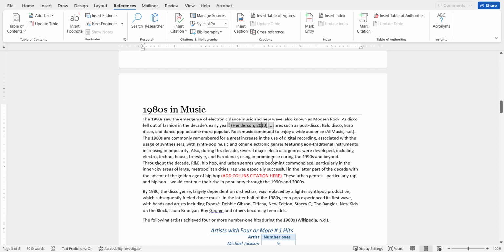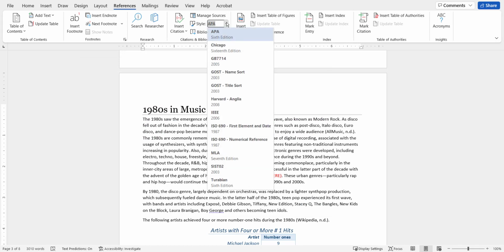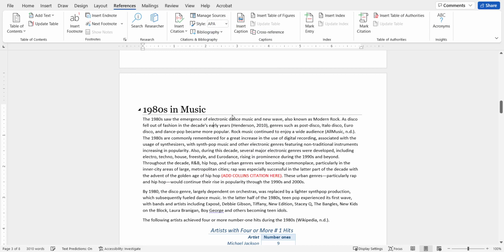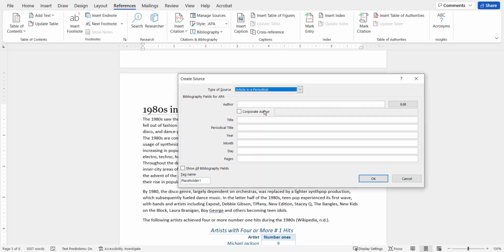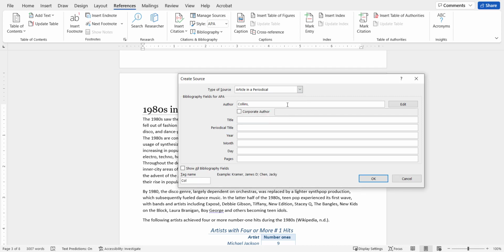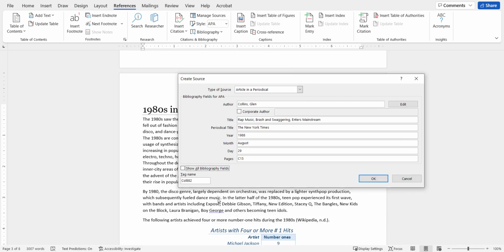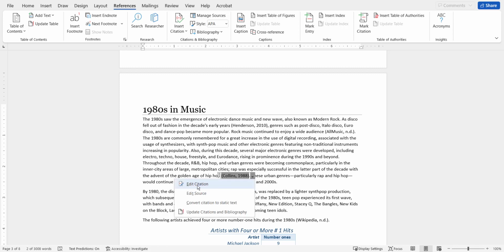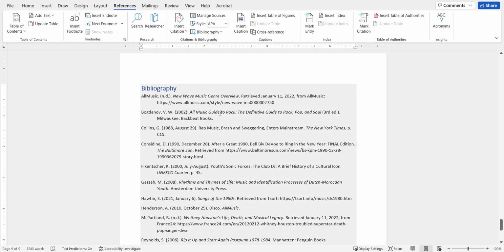WORD--Using Automatic Citations and Creating a Bibliography